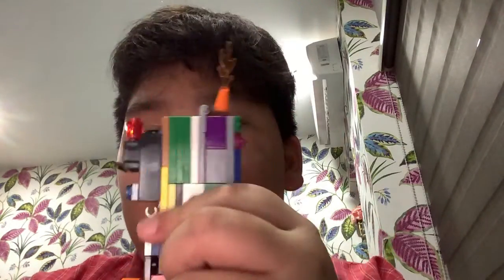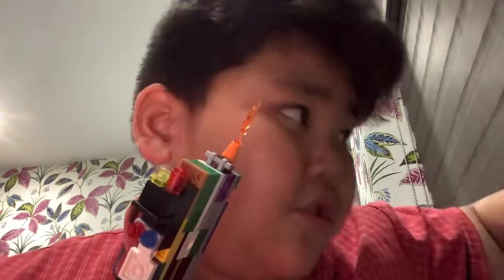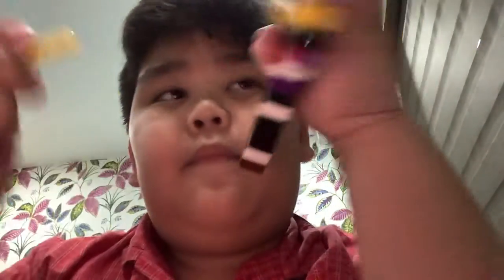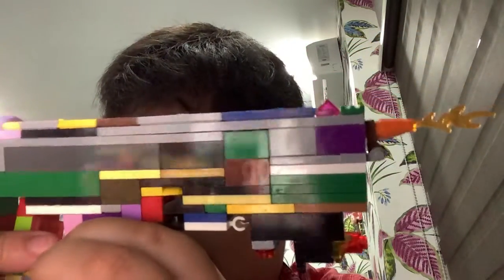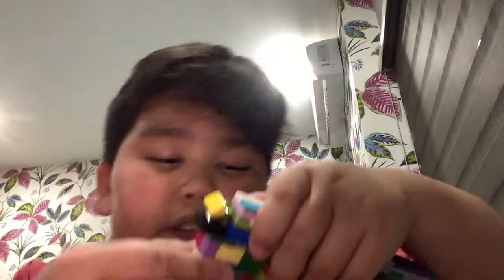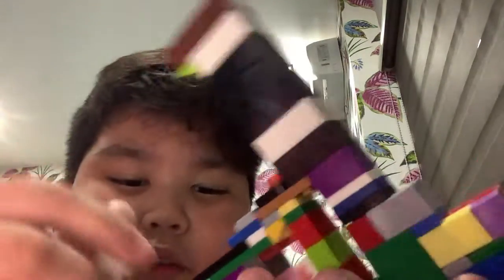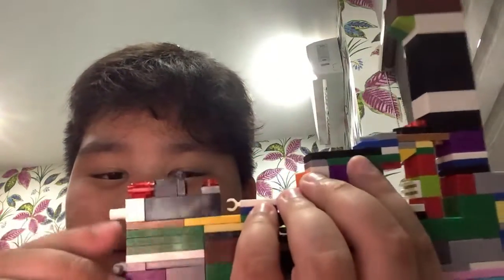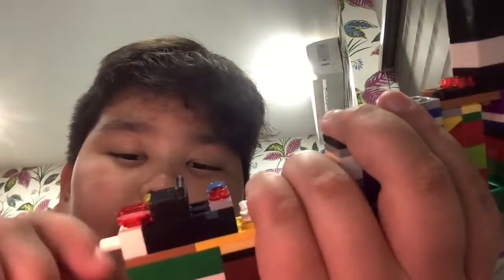my lego gun pt.2